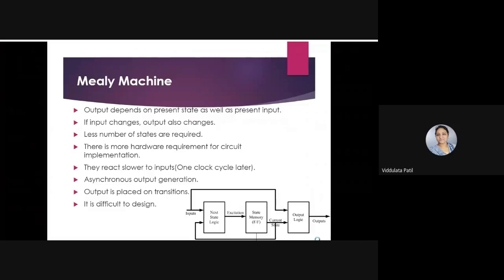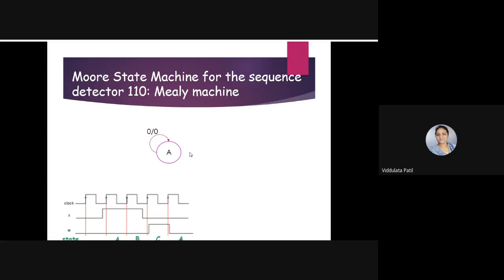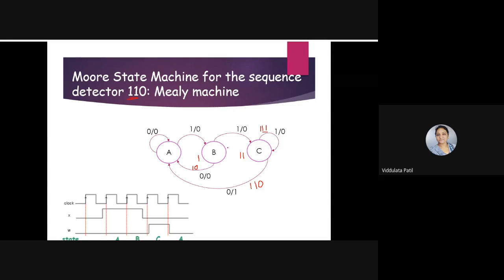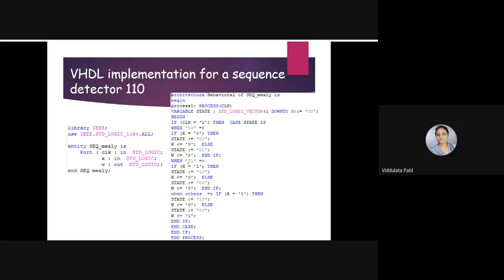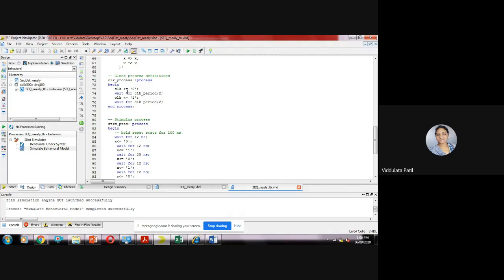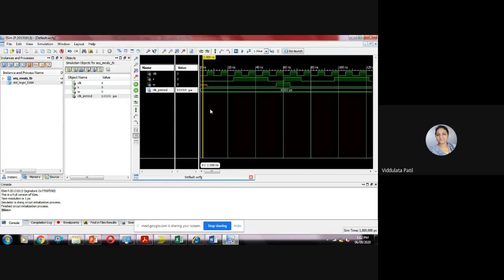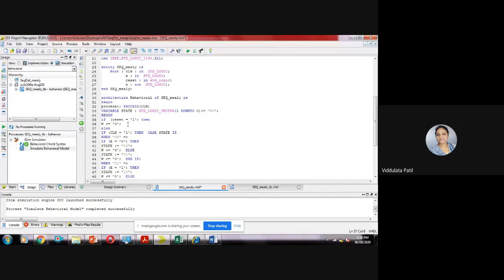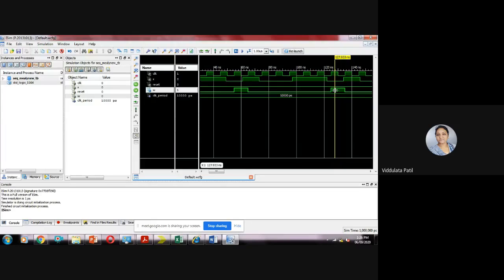Digital Design and HDL: State Machines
Sequence detector: Mealy Machine